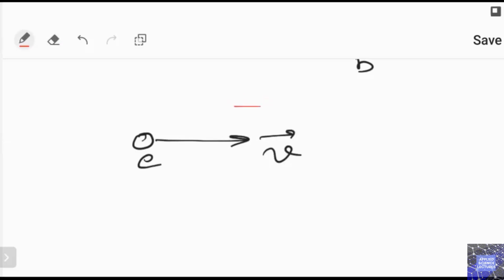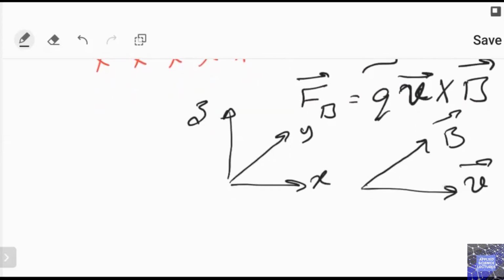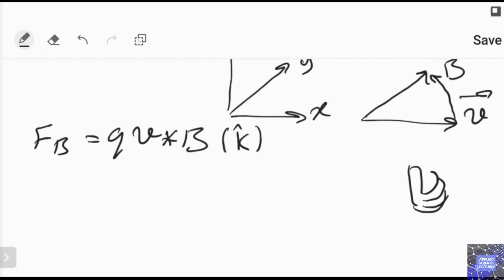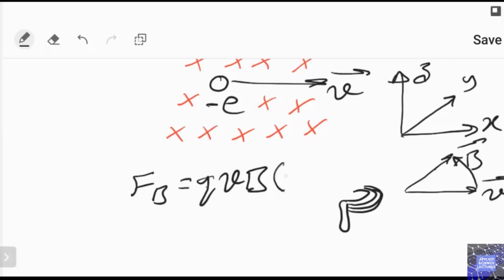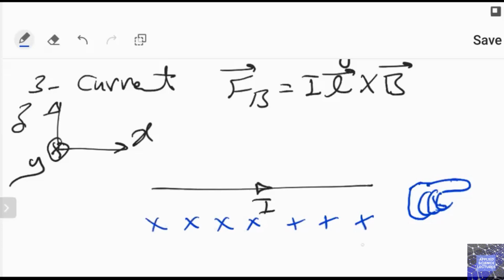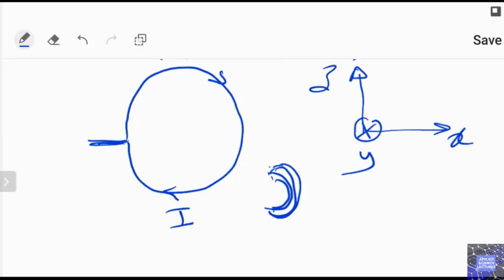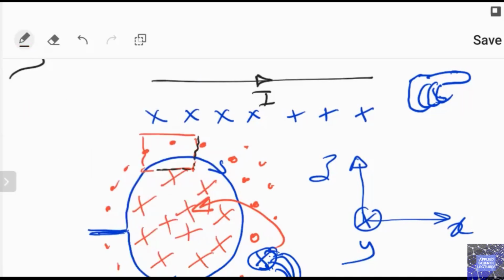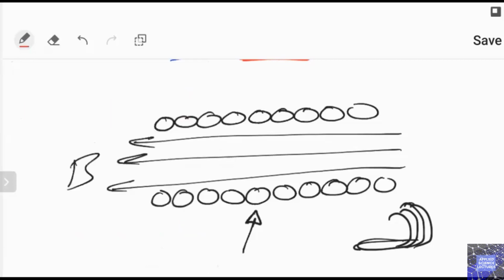Right Hand Rules Implementations on Magnetic Fields, Magnetic Forces and Cross Product in General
Right Hand Rules, Magnetic Field, Magnetic Force, Cross Product, Vector Calculus, Induced Electromotive Force